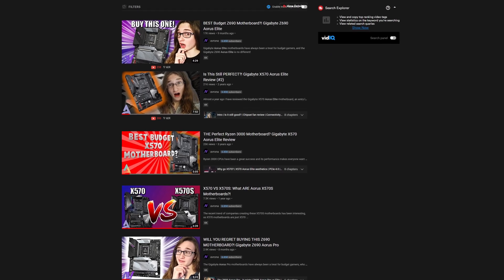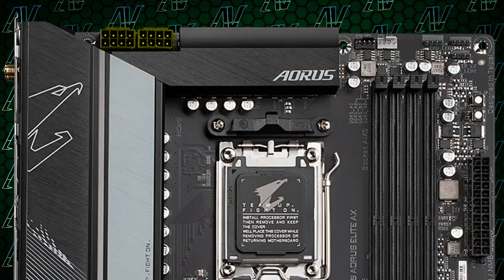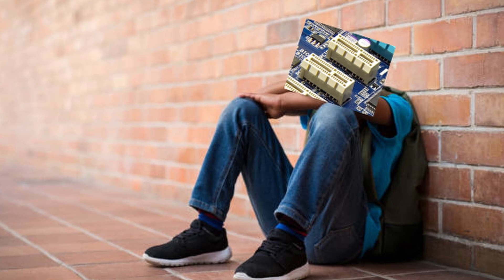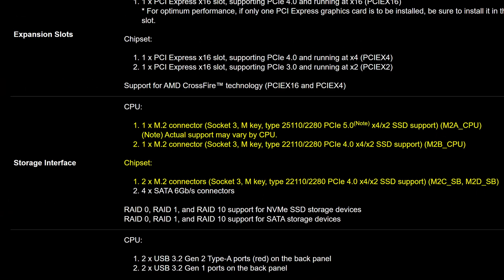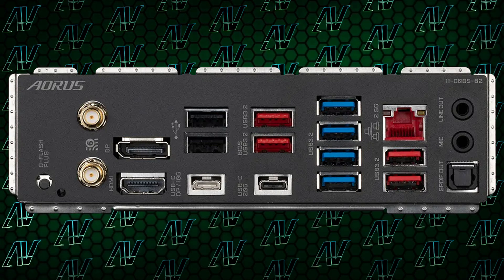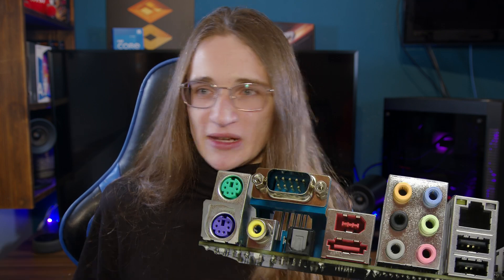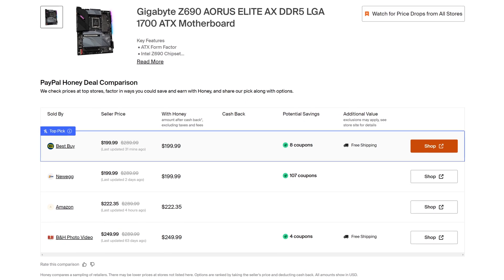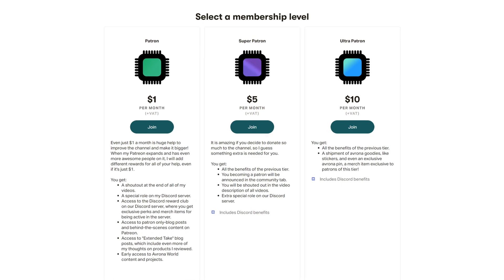ALMOST Perfect... BUT! Gigabyte X670 Aorus Elite AX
Ryzen 7000 is here, and with it, X670 motherboards such as the Gigabyte X670 Aorus Elite AX! Previous Gigabyte Aorus Elite motherboards have been great budget motherboards, but can the X670 Aorus Elite keep up with the pace and become the best budget X670 motherboard and the best X670 motherboard you can buy? While it does a lot of things right, and the X670 Aorus Elite spec list is overall positive, it also carries a lot of bad habbits that Gigabyte have picked up in the past few years...

Chapters:
0:00 I'm not bias
0:12 X670 Wifi motherboards
0:31 X670 Aorus Elite VRM
1:17 X670 Aorus Elite PCIe slots
2:22 X670 Aorus Elite rear IO
3:50 X670 Aorus Elite price
4:18 The verdict